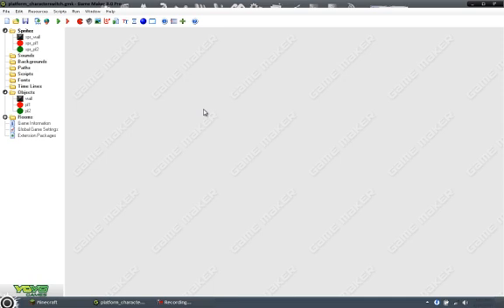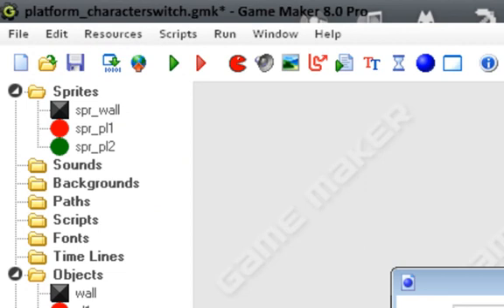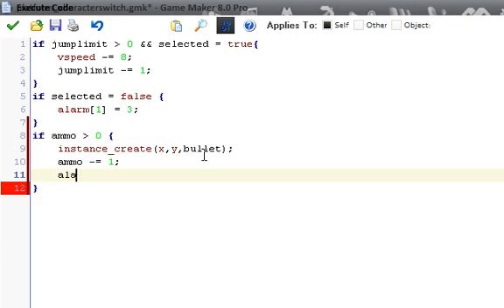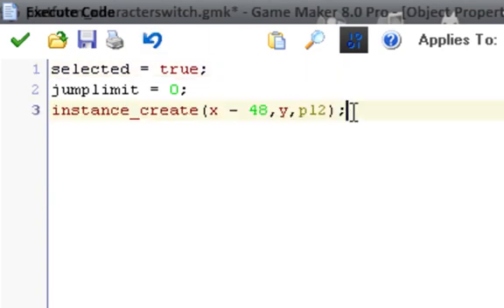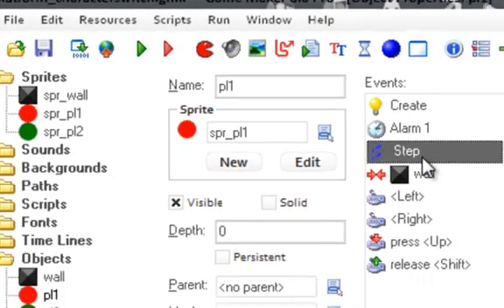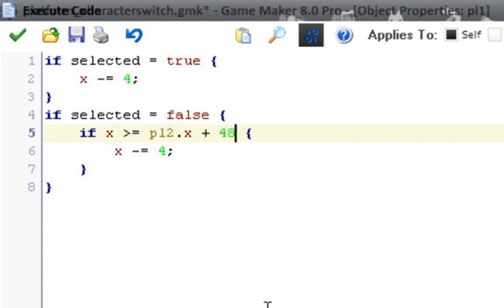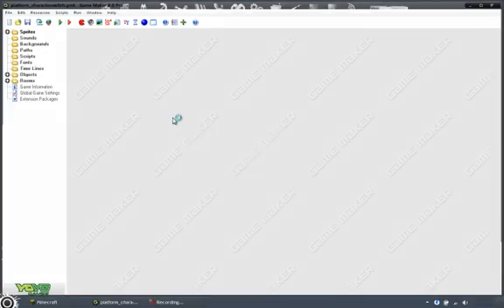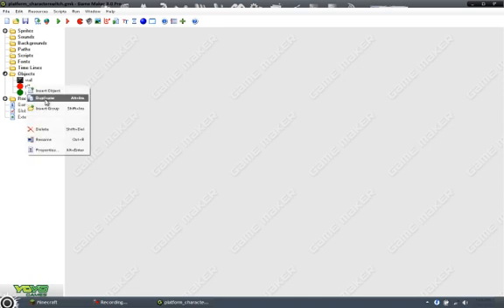Multiple Characters in GameMaker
Switch between multiple main characters with this platform style example, done all in GML.